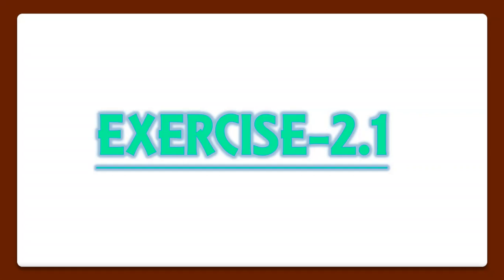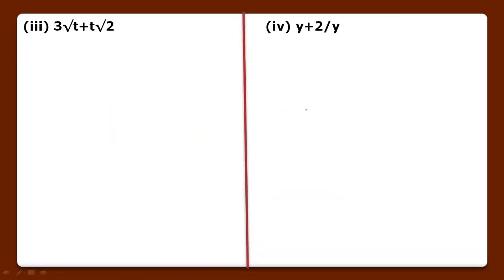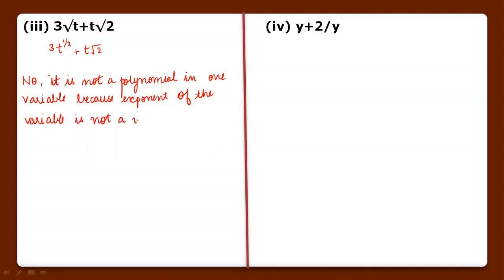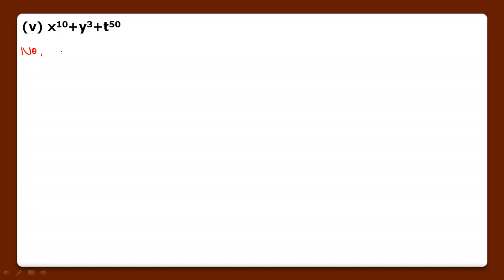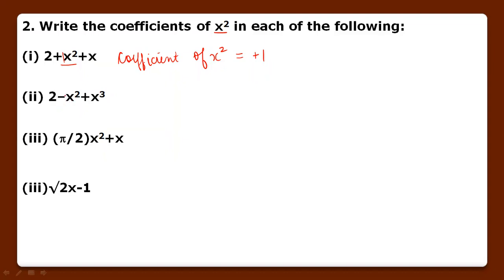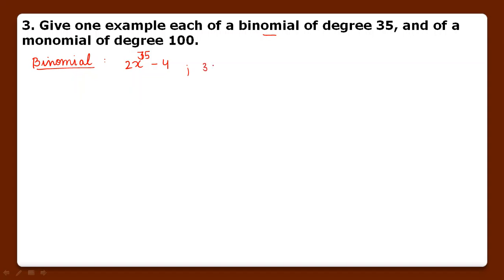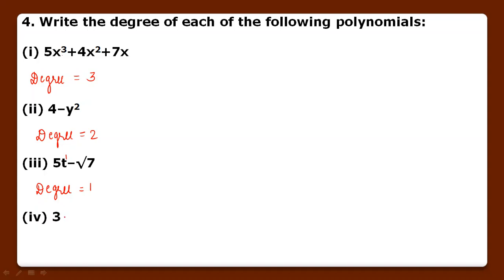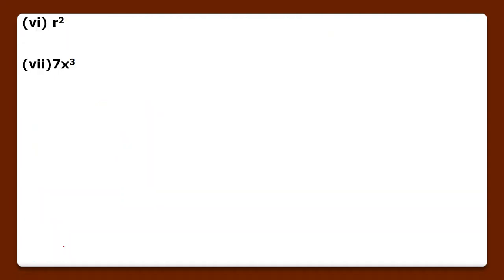Exercise 2.1 Class 9 Maths | Chapter 2 Polynomials Part 2 | Coefficients, Degree & Types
📚 Class 9 Maths Chapter 2 – Polynomials (Exercise 2.1 Full Explanation)

Welcome to our detailed and student-friendly video on Polynomials Exercise 2.1 from Class 9 NCERT Maths. This video covers all questions with clear solutions, step-by-step explanations, and important concepts such as:

✅ What is a Polynomial in One Variable
✅ How to Identify Polynomials
✅ Understanding Coefficients
✅ Finding the Degree of Polynomials
✅ Classification into Linear, Quadratic, and Cubic Polynomials
✅ Examples of Binomials and Monomials

🔍 What you'll Learn in This Video:

1. Identify which expressions are polynomials in one variable
➤ Understand why expressions like 4x² – 3x + 7 are polynomials, while y + 2/y is not.
➤ Learn how variables, powers, and operations determine if an expression qualifies as a polynomial.

2. Write the Coefficient of x²
➤ Learn how to spot and extract the correct coefficient, even when it involves constants like π or √2.

3. Examples of Binomial (Degree 35) & Monomial (Degree 100)
➤ Get creative and see what expressions meet these criteria.

4. Find the Degree of Given Polynomials
➤ Know how to identify the highest power of the variable to find the degree.

5. Classify Polynomials
➤ Learn how to categorize polynomials as linear, quadratic, or cubic based on their degrees.

📌 Topics Covered in This Video:

1.Which expressions are polynomials in one variable?
(i) 4x² – 3x + 7
(ii) y² + √2
(iii) 3√t + t√2
(iv) y + 2/y
(v) x¹⁰ + y³ + t⁵⁰

2.Write the coefficients of x² in each expression:
(i) 2 + x² + x
(ii) 2 – x² + x³
(iii) (π/2)x² + x
(iv) √2x – 1

3. Examples of binomial of degree 35 and monomial of degree 100

4. Find the degree of given polynomials:
(i) 5x³ + 4x² + 7x
(ii) 4 – y²
(iii) 5t – √7
(iv) 3

5.Classify polynomials as linear, quadratic, or cubic:
(i) x² + x
(ii) x – x³
(iii) y + y² + 4
(iv) 1 + x
(v) 3t
(vi) r²
(vii) 7x³

💡 Solution Idea Behind the Questions:

1. Polynomials in One Variable:
Check if the expression includes only one variable and if its powers are whole numbers. Any roots, variables in the denominator, or multiple variables disqualify it.

2. Coefficients:
Identify the numerical factor of the given term. For example, in x², if written as 2 + x² + x, the coefficient of x² is 1.

3.Examples of Binomial and Monomial:
A binomial has two terms; a monomial has one term. Degree is the highest exponent of the variable(s).

4. Degree of a Polynomial:
The degree is the highest power of the variable in the expression. Constants like √7 or π don’t affect the degree unless they're attached to a variable.

5. Classification:
Linear: Degree 1 (e.g., 3t)
Quadratic: Degree 2 (e.g., x² + x)
Cubic: Degree 3 (e.g., 7x³)

📚 NCERT Class 9 Maths Chapter 2 is an important topic that introduces the concept of polynomials, variables, degrees, and classification. This video makes it super easy to understand each concept with solved examples and step-by-step explanations.

✨ Best for:
Class 9 students
CBSE Term 1 and Final Exam Preparation

📌 NCERT Class 9 Maths Chapter 2 – Important Keywords for Revision:
Polynomials, Coefficients, Degree of Polynomial, Classification, Linear Polynomial, Quadratic Polynomial, Cubic Polynomial, Monomial, Binomial

Polynomials Class 9 Chapter 2 | Introduction & Basics | CBSE Maths Part 1 Explained Easily